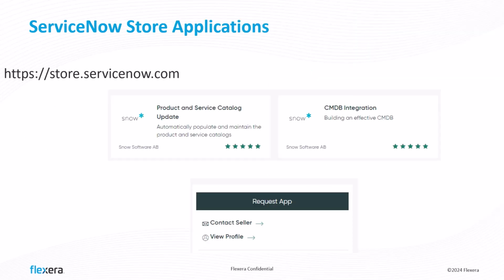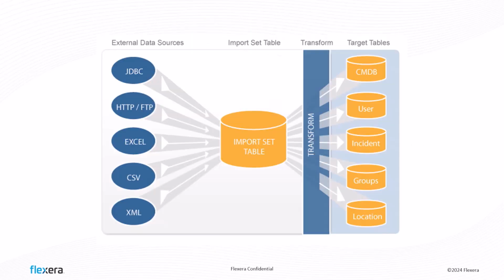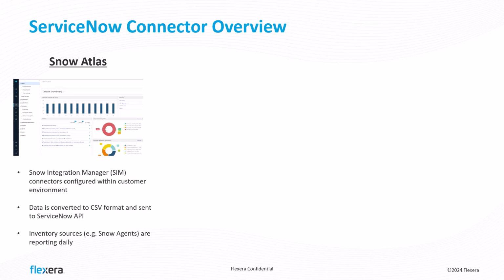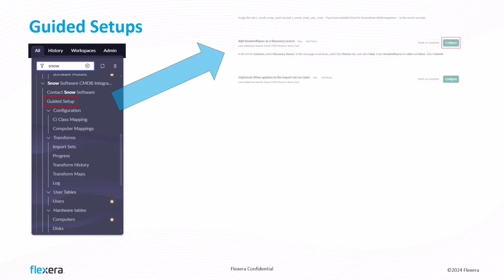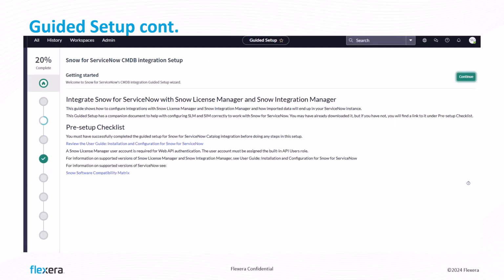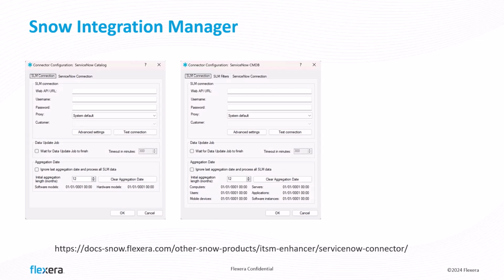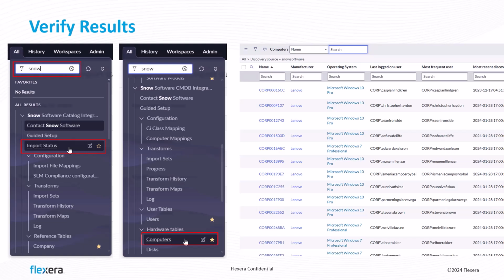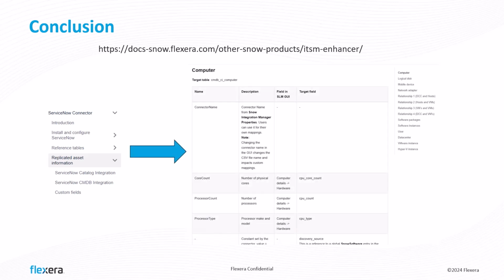ITSM Enhancer & ServiceNow CMDB Integration | Configure Integration | Flexera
The ITSM Enhancer for ServiceNow enables seamless integration between Flexera (Snow Atlas) and ServiceNow, enriching the CMDB with accurate, normalised hardware and software data.

This recording explains how the Snow ITSM Enhancer integrates inventory data from Snow Atlas into ServiceNow using guided setup wizards, CIM connectors, and import sets, ensuring a reliable, single source of truth for CMDB data.

00:02 introduction to Snow ITSM Enhancer for ServiceNow
00:14 overview of how Snow Atlas data enriches ServiceNow CMDB
00:40 requesting the required applications from the ServiceNow Store
01:01 understanding one‑way data flow from Snow Atlas to ServiceNow
01:24 real‑time processing using import sets in ServiceNow
01:46 Snow Atlas as the single source of truth for inventory data
02:14 role of Snow Integration Manager (CIM) and CSV aggregation
02:41 guided setup wizards for Catalogue and CMDB connectors
03:04 step‑by‑step configuration with ServiceNow shortcuts
03:48 configuring CIM connectors for Catalogue and CMDB data
04:14 correct run order: Catalogue first, then CMDB
04:43 configuring the SLMAPI endpoint in Snow Extender
05:01 monitoring imports via ServiceNow Import Status
05:25 where to find detailed documentation and replicated field lists

For more on-demand training, Flexera recommends these additional courses and resources: SAM on Snow Atlas Administration Self-Paced Course